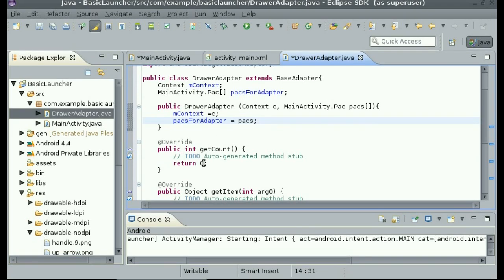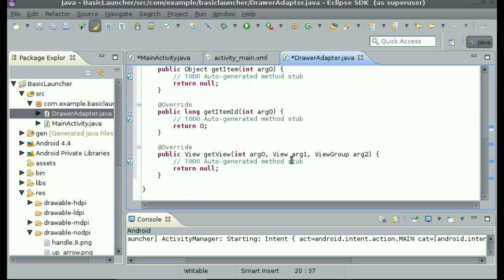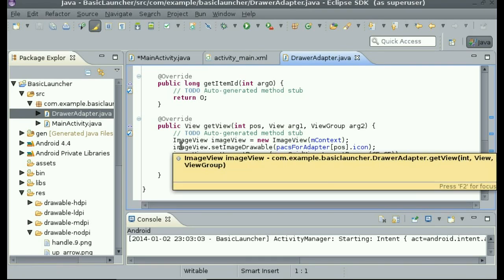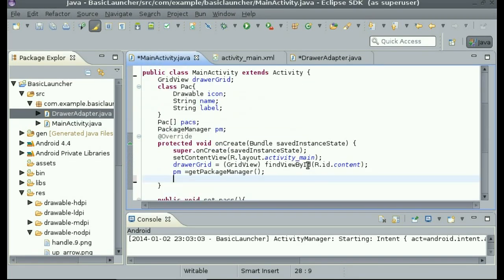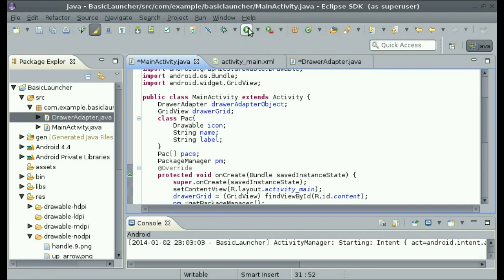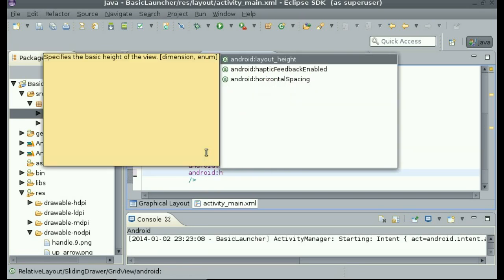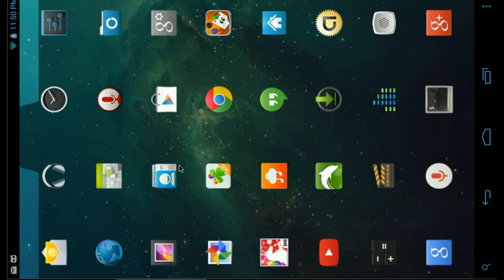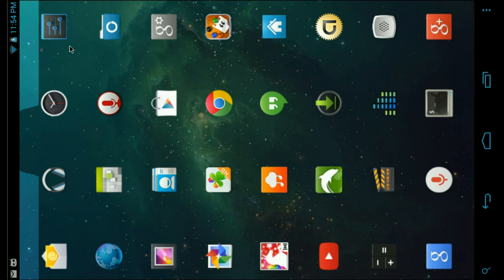SERIES P3-2; How to Create your own Android Launcher / Home Screen Application tutorial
VIDEO PART DESCRIPTION:
This part (P3) contains two videos (P3-1 and P3-2). This part of the series shows you how to use the GridView created in the last video to display all your device's apps but we will not get into actually making them launch on-click quite yet. Thanks.

Tagifying:
How to make your own android launcher / program your own custom launcher How to make your own android launcher / program your own custom launcher